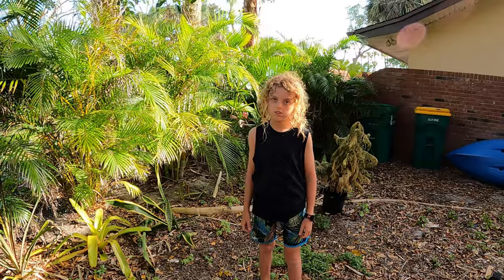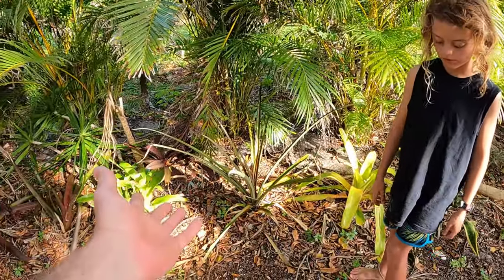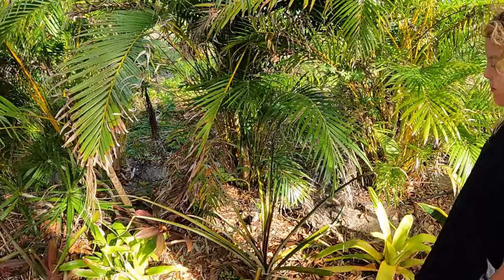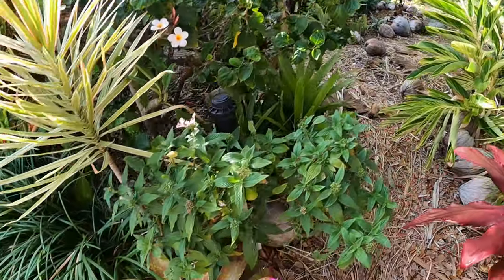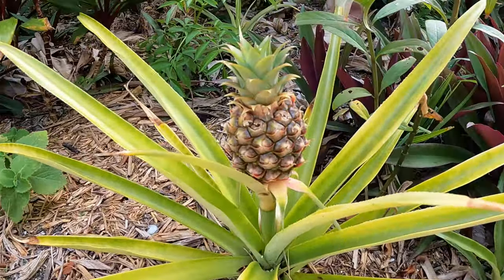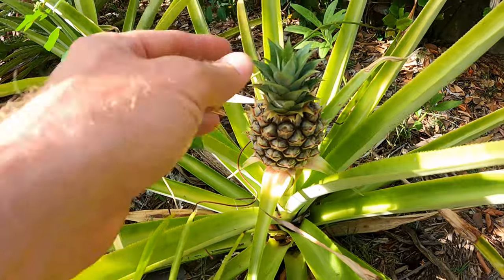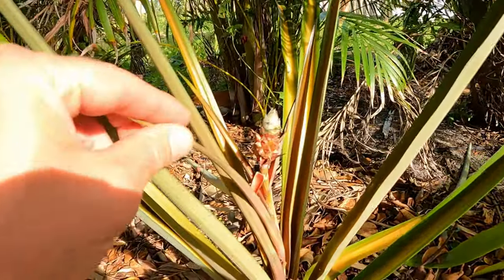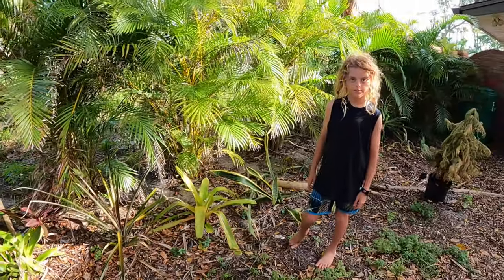Red Spineless Pineapple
Red Spineless Pineapple (Ananas lucidus). Ours is growing in USDA Hardiness Zone 10a. Can be grown in containers or as a annual in Zones 9 and under. Enjoy!